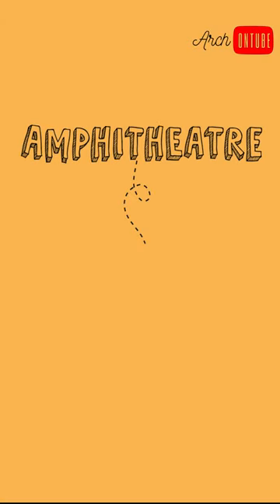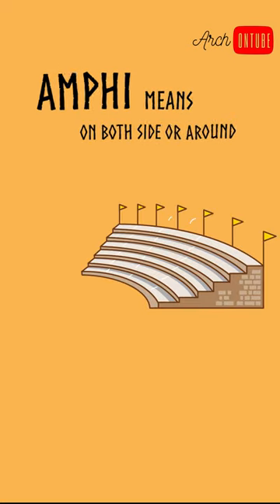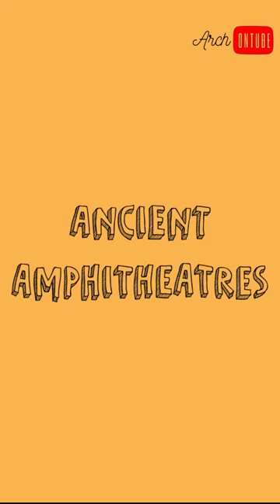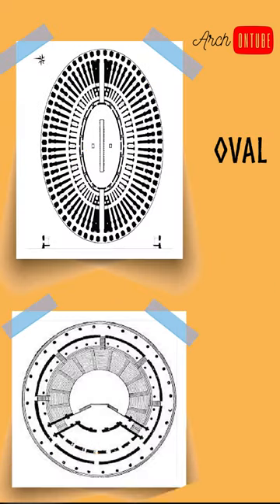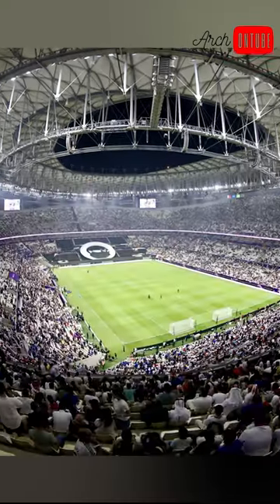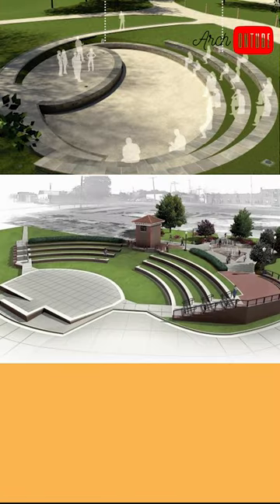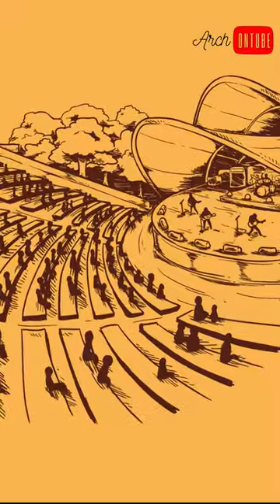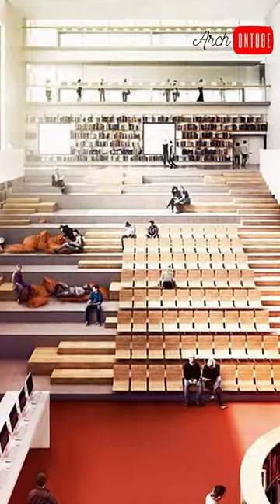#1 Amphitheatre I Architecture terms you can use to describe the building better I Arch OnTube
An amphitheater is a building type popularly used in Greek and Roman architecture. Amphitheaters are typically designed with a circular floor plan where the base acts as a stage area and seating is provided radially around the stage moving upwards. Amphitheaters are typically used for plays, sporting tournaments, or other events.